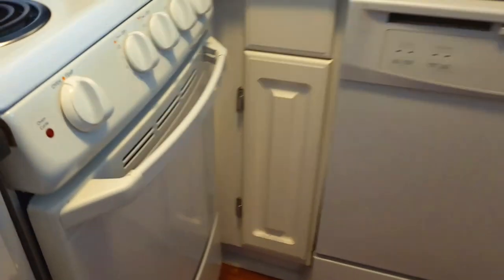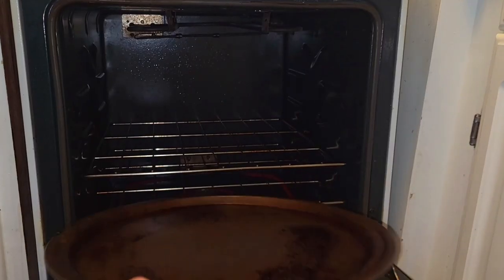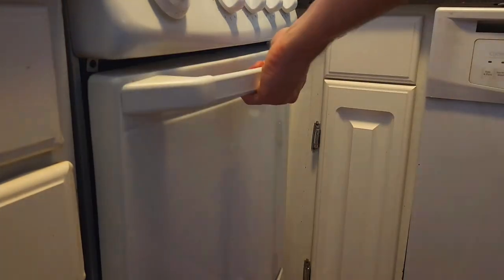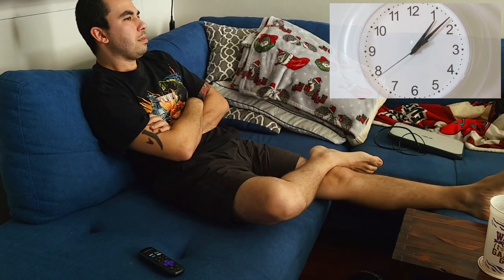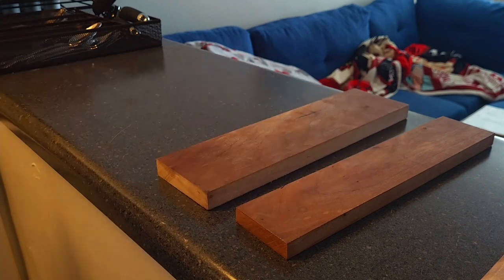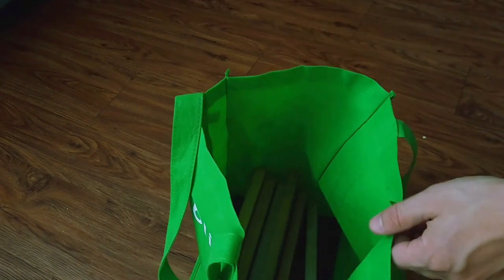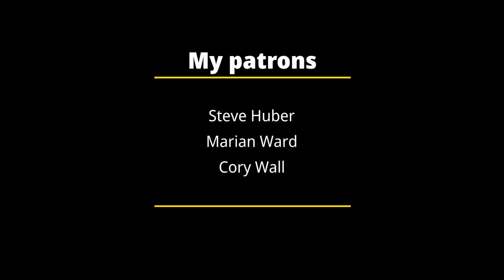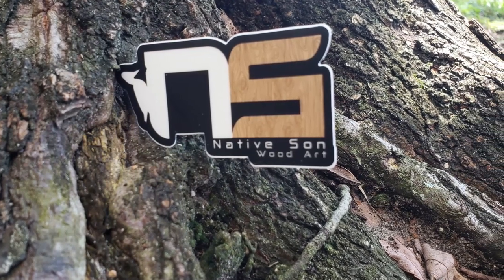how to dry wood at home fast in an oven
today we're out of the shop in and in the kitchen as i'm going to show you how to dry wood fast using a kitchen oven.